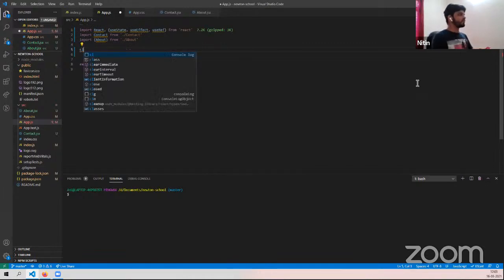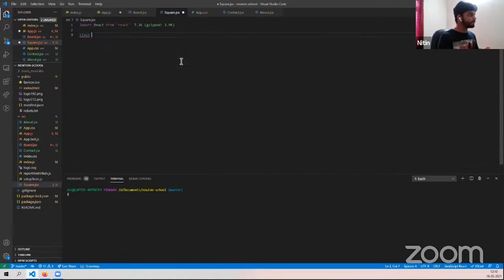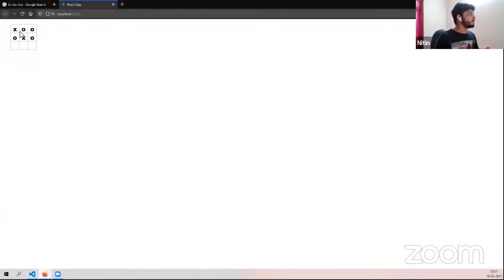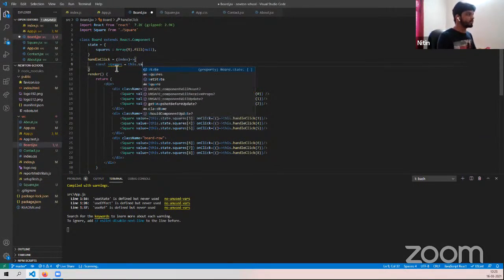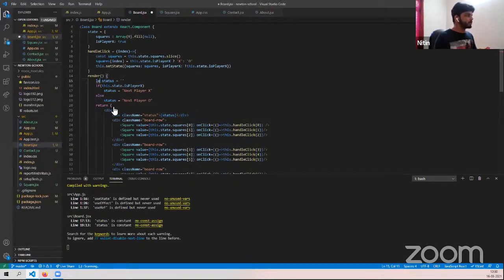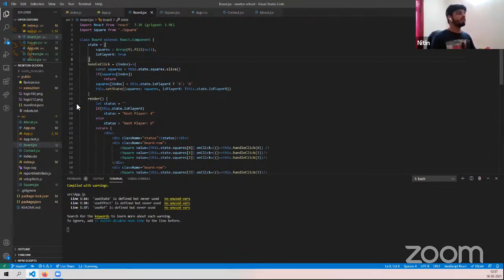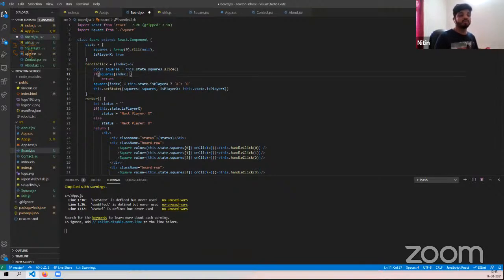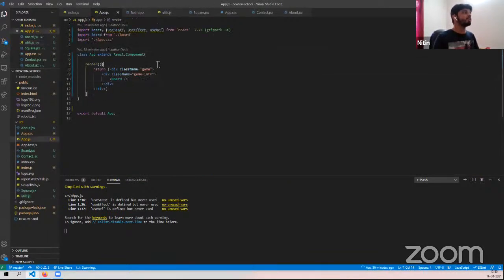React JS for beginners with Exciting projects | Building a Tic tac toe game